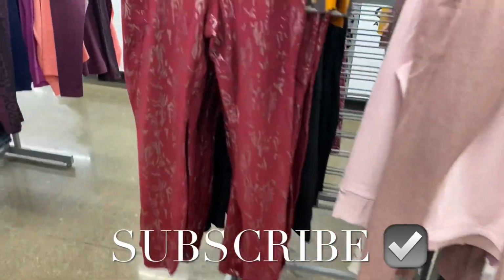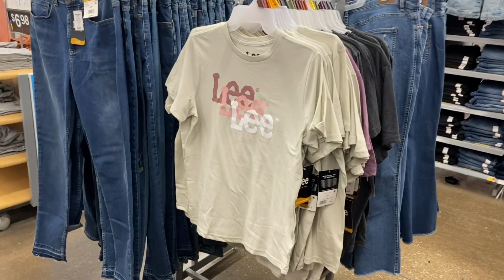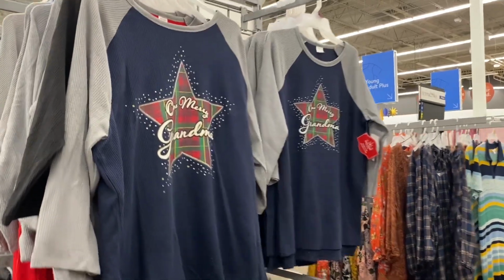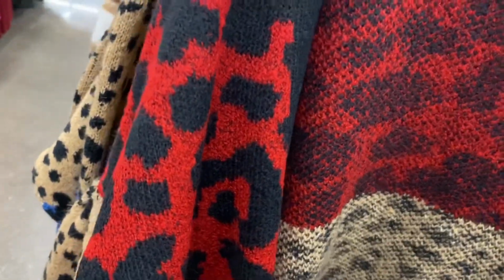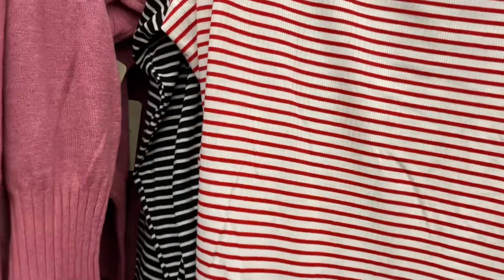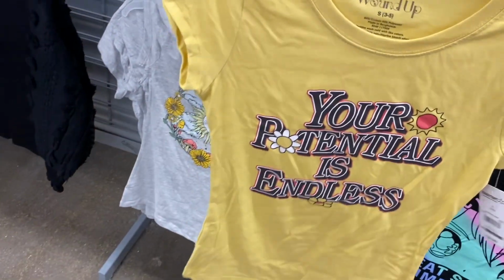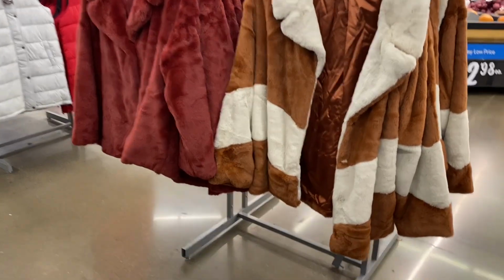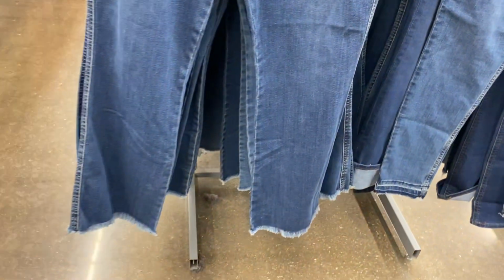😍NEW MISSES, PLUS SIZE & JUNIORS CLOTHES AT WALMART‼️WALMART SHOP WITH ME | WALMART WOMEN’S CLOTHES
Come with me to Walmart as I found so many cute styles and new finds! So many great options including shirts, leggings, jeans, cardigans, joggers, jeggings, coats, pants, Christmas sweaters, Christmas clothes, Plus Size clothing, workout clothes, sports bras, Walmart coats, Walmart Fall clothing, Walmart Winter clothing and so much more!

Walmart Women’s clothing is something I really love shopping for while I’m trying to see what’s new at Walmart for the Walmart fashion while making a Walmart shop with me video! I make a lot of Walmart store walkthrough videos because Walmart has really cute Walmart Women’s clothing and the Walmart Women’s fashion is definitely very trendy. Walmart shopping is one of my favorite store. I love Walmart clothes shopping because Walmart clothing is so cute! Sometimes I make a Walmart clothing haul video of the different Walmart clothes I purchased recently while filming a Walmart clothing walkthrough video at Walmart. The Walmart Spring clothing and Walmart Summer clothing has been really cute this year! I really like this years style. Walmart clothing haul streetwear is trending right now as Walmart clothing streetwear is very stylish. I love looking at the Walmart clothing rack the last while making a Walmart clothing shop with me video because I love shopping for clothes! I hope you enjoy the video!